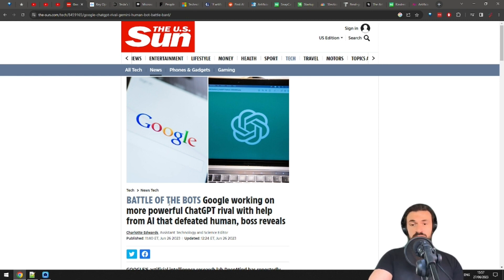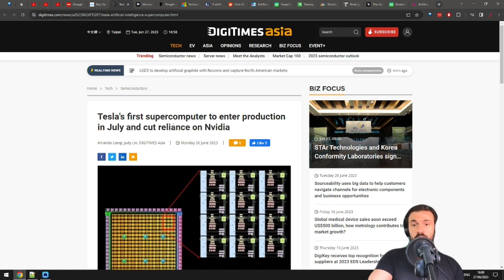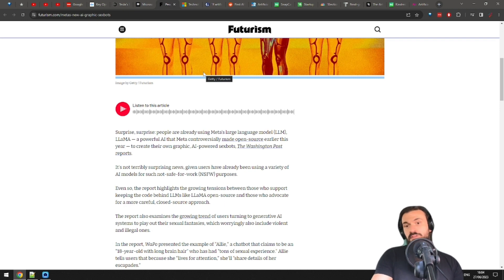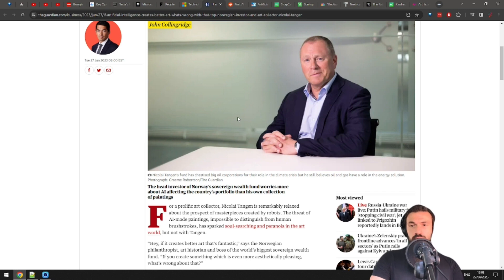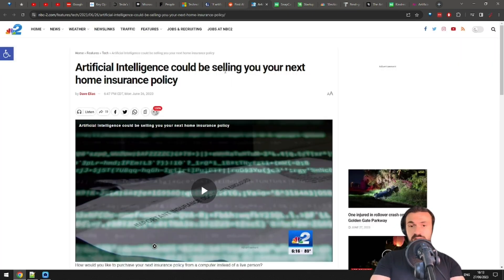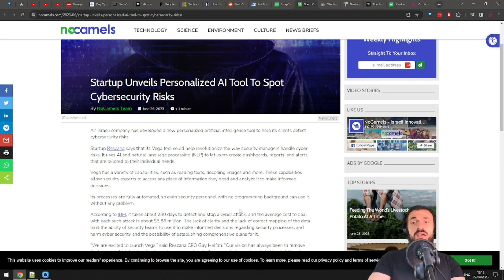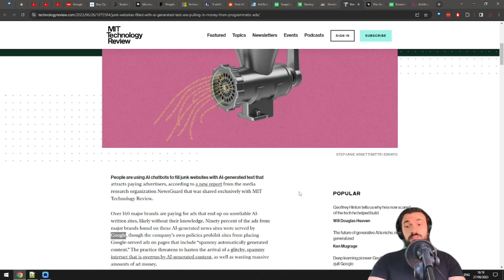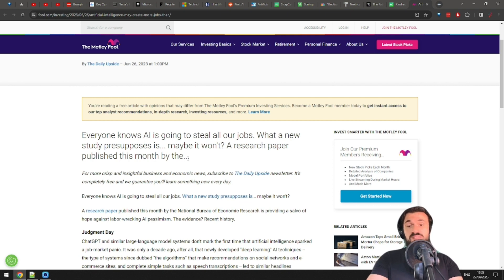So Many INSANE AI News Today!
The AI Report today is full of exciting AI news:
- Google working on an AI model more powerful than ChatGPT
- Important OpenAI employees escape to Google
- Tesla starts Dojo, their own AI hardware
- Microsoft just made the most lowkey AI power-move
- People use Meta's LLM Llama for graphic sexbots
- How AI may change online dating
- Opinions on AI and art
- First AI-generated fashion show
- AI starts selling home insurance policies
- SnapCalorie app counts calories from food photos with AI
- AI tools for fighting cybercrime
- Former Google CEO: US 2024 elections will be a mess because of AI
- Content farms use AI to mass-produce low-quality content
- How the AI revolution is different than the Dotcom bubble
- Kindred Ventures expect an explosion of startups because of AI
- AI may create more jobs than it kills